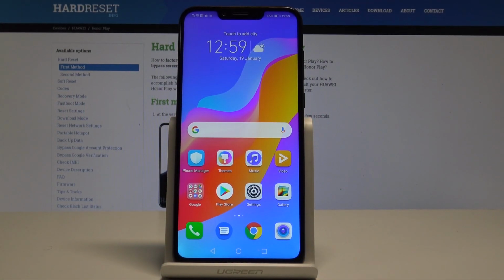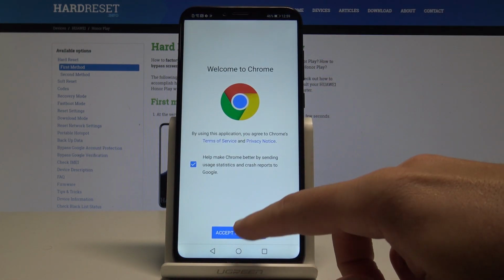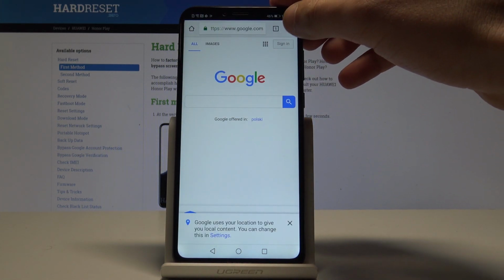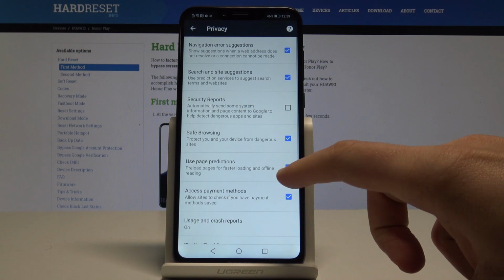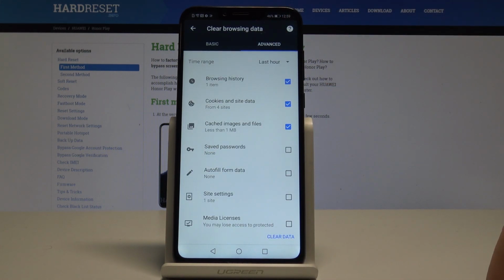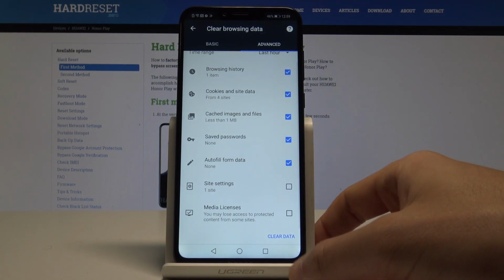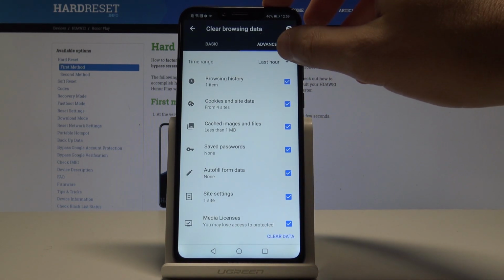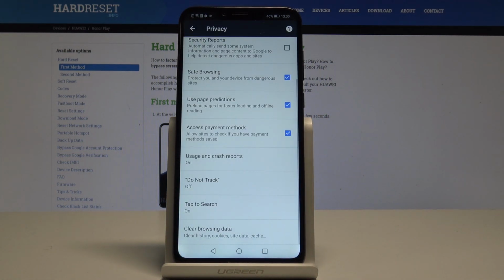How to Reset Browser on Honor Play - Delete Search History / Clear Browser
Find out how to restore browsing in your Honor Play. Watch and learn how to easily delete history, cookies, cached files and other browser data on your internet browser. This tutorial will walk you through the whole procedure. Let's bring your browser to the defaults!

How to reset browser on Honor Play? How to restore browser data on Honor Play? How to restore browser factory settings in Honor Play? How to delete browsing history in Honor Play?